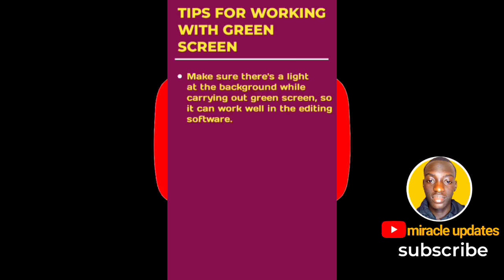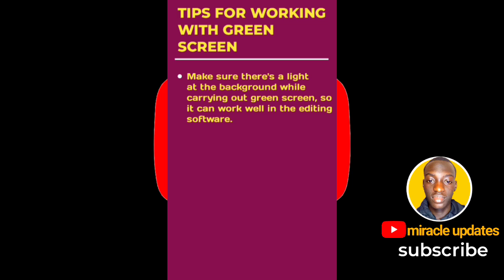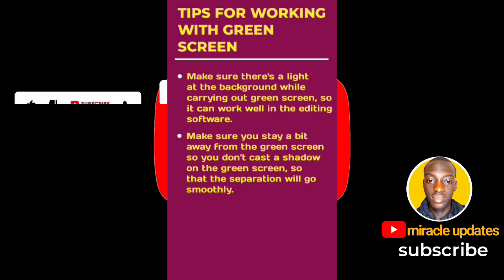Stop Failing at Green Screen: The Complete Breakdown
"Ever wondered why your green screen edits look 'fake'?

 In this video, I'm pulling back the curtain on professional chroma keying with a complete breakdown of the lighting, settings, and techniques used to create flawless backgrounds.
Whether you're a complete beginner or looking to sharpen your skills, this explanation will change the way you edit forever."